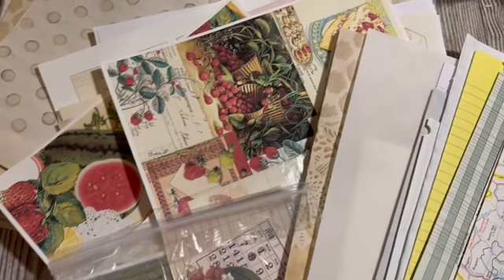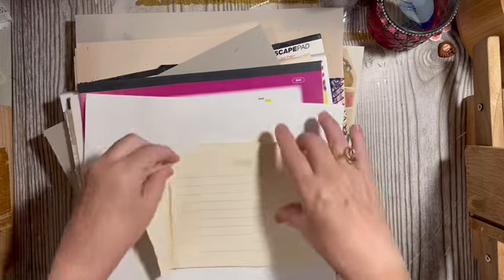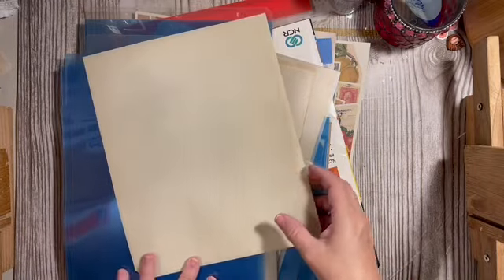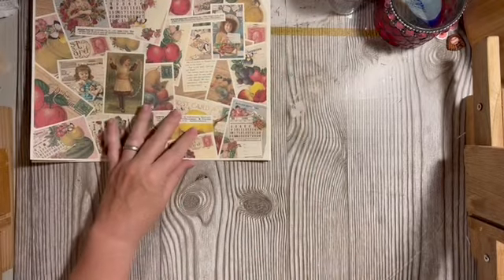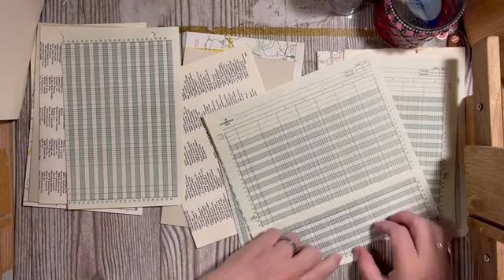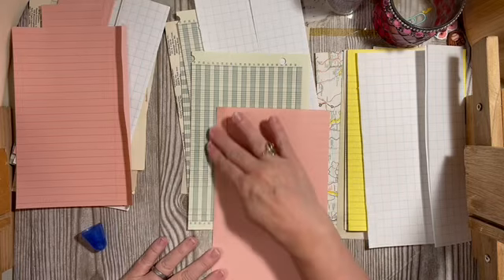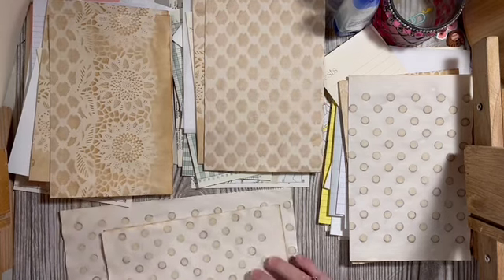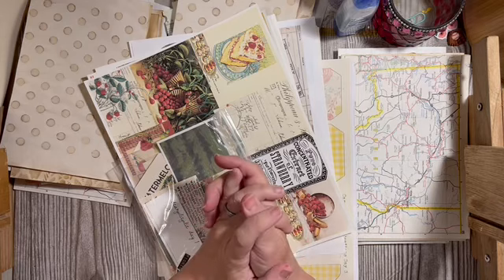Papers for 3 Sweet summer journals - for 7 days of summer digi collab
Dearjuliejulie 7 days of summer digi kit
Dearjuliejulie Sweet summer pages and ephemera kit
Cara Brandon 7 days of summer digi kit here:

Darlene Sandra Cave (Darlene’s Junk Journals and More)
Dianne Pachol ( Crafts by Dianne)
Gardina Branscum Rich (Handmade by Gardina)
Zanthanie Russell Zant’s Sweet Inspiration)

*julie